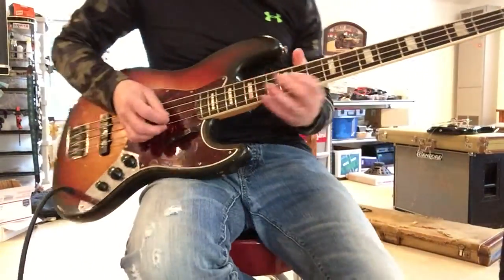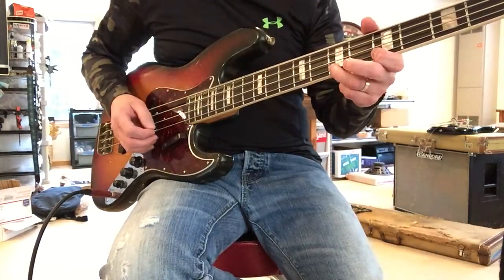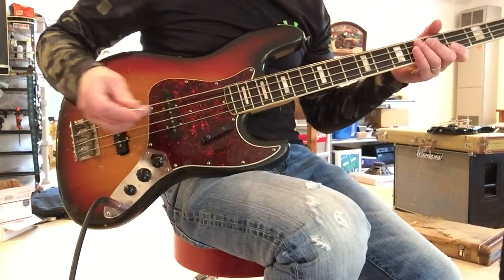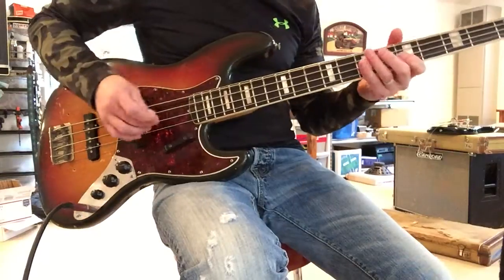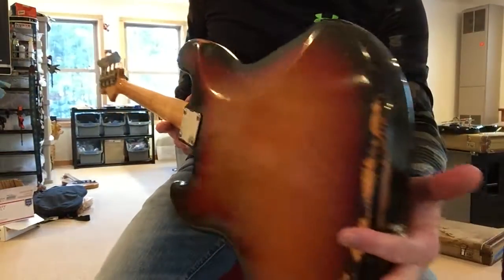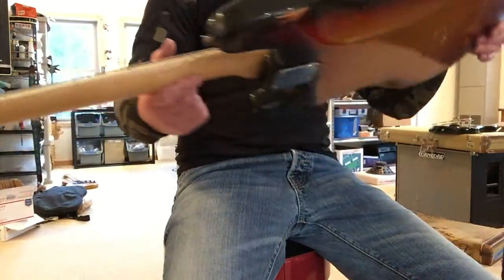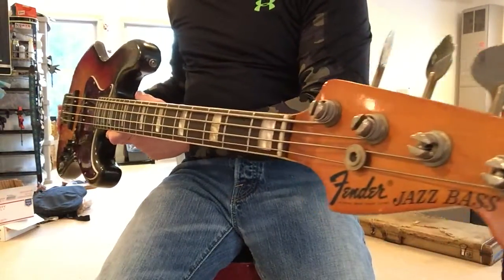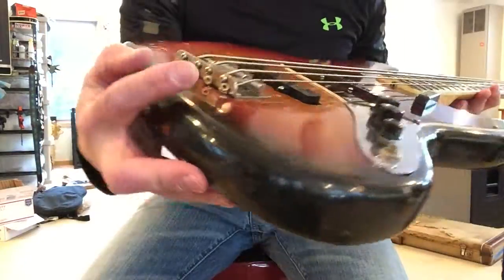1973 Fender Jazz Bass Demo Eddie Vegas